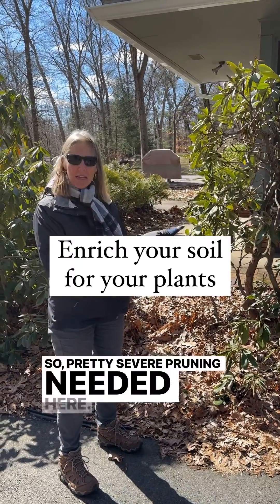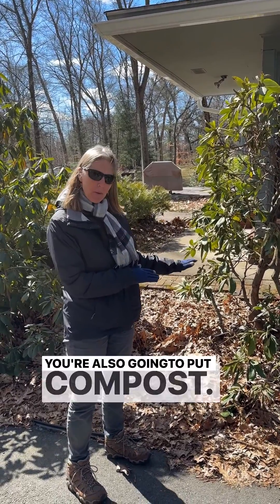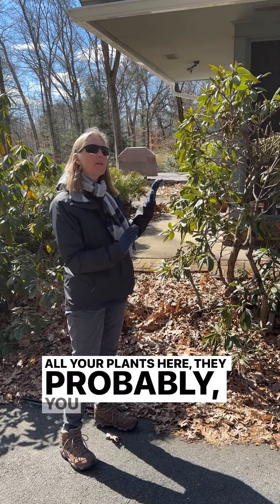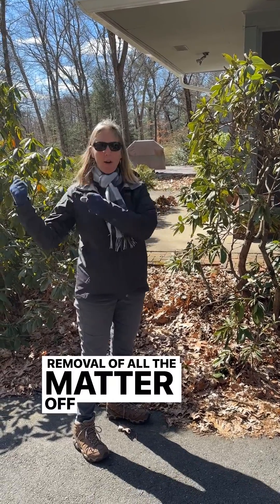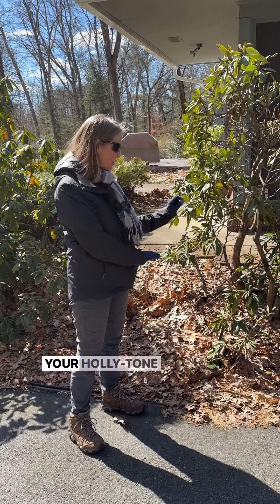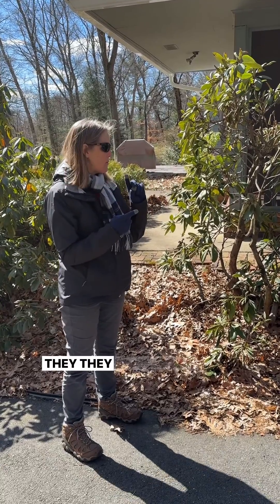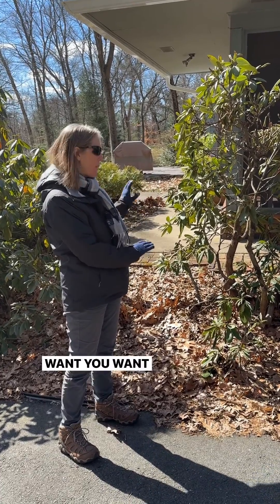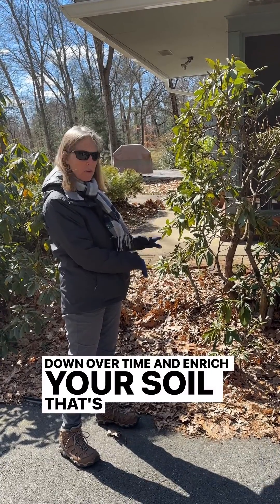Why Your Plants May Not Be Thriving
Do your plants a favor and have good soil. It’s very common to remove everything like leaves and other things from yards and take it somewhere else. If you don’t replace all of that with something the soil isn’t great and your plants won’t thrive. Visualize the woods where no one is running around with yard waste bags.

You can add compost but that’s money and time. We did it for years and our soil is amazing but now we just leave everything and that’s the plan moving forward. (We move some leaves and other stuff into yard waste piles because we have the space for and there’s too much to just leave in the beds. Then we move that around when that breaks down.) You can regularly add a balanced fertilizer but that’s actually not great over time when everyone does it because it can impact groundwater and cause algae blooms and other problems caused by runoff (a whole other topic, which I am not equipped to discuss).

I suggested the soil acidifier because this rhododendron is not thriving and needs a little boost but if the soil was good and acidic enough (ideally a pH between 4.5-6) it shouldn’t need much in the way of supplemental nutrients. Wood chips can be obtained for free (chop drop and other means) and they make a great mulch, as do leaves.

If any soil scientists or experts would like to add anything here (or clarify anything I said or correct me), please do!

Video done by Quincy